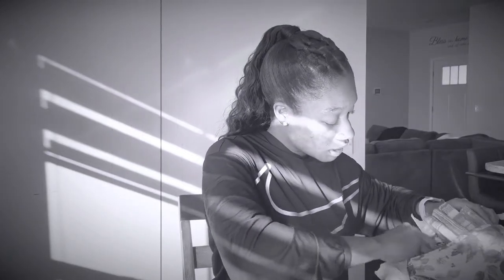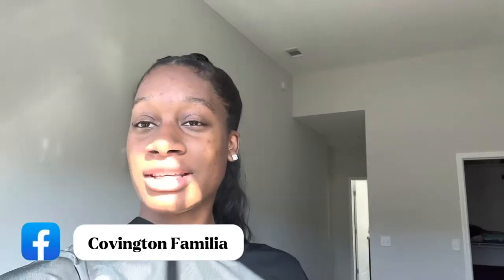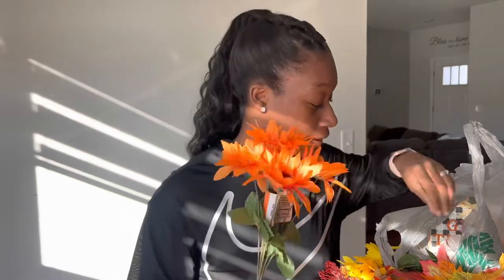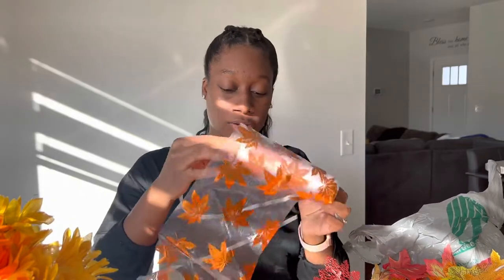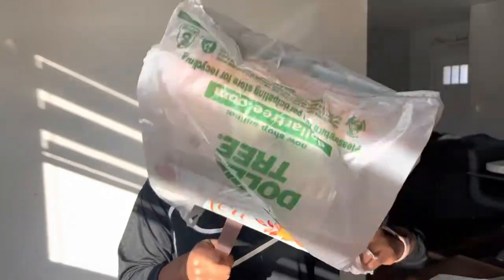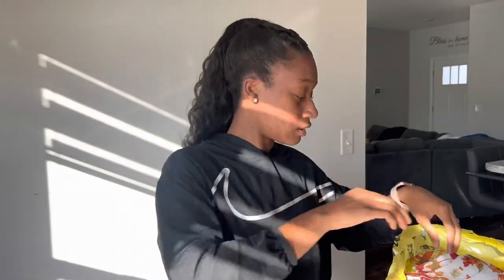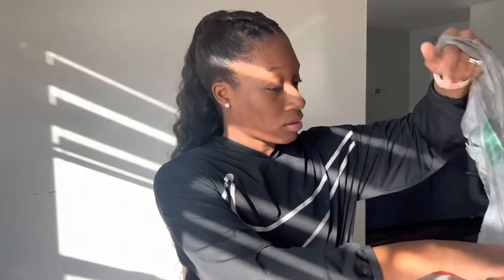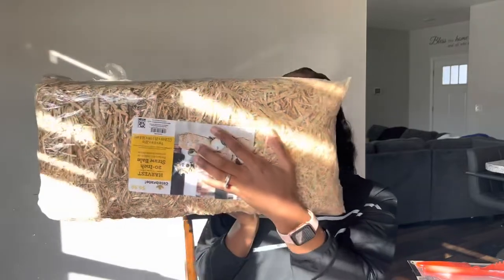Fall Decor Shopping | Dollar Tree Only!!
Thanks Again Covington Familia, Enjoy🥰